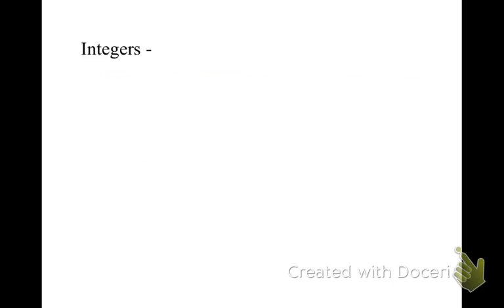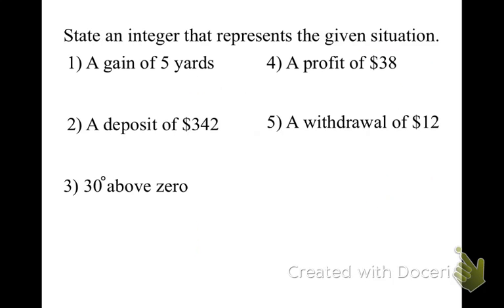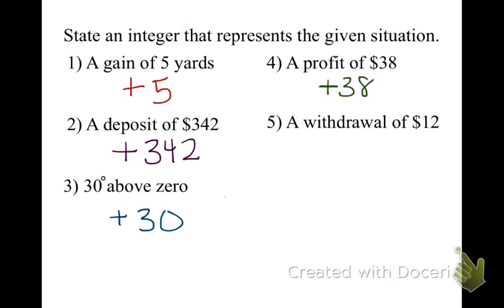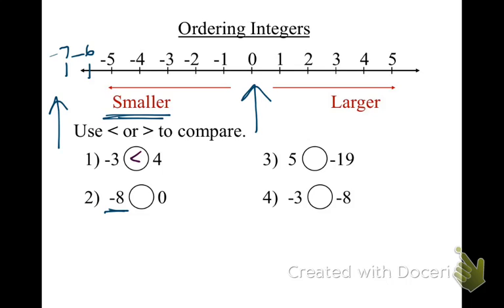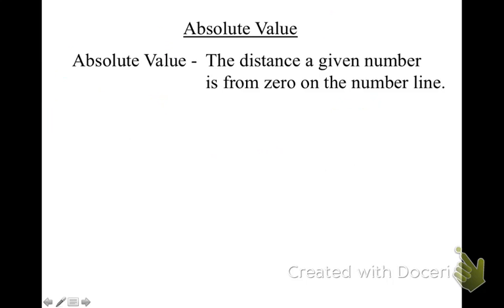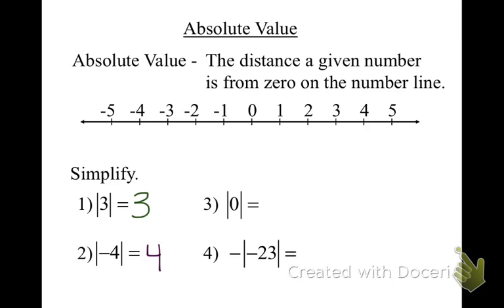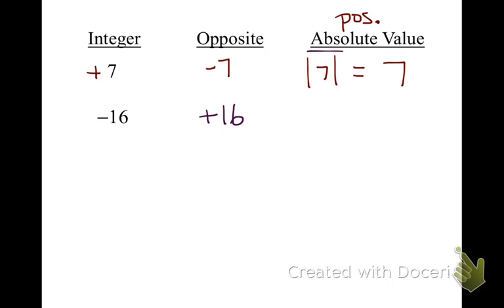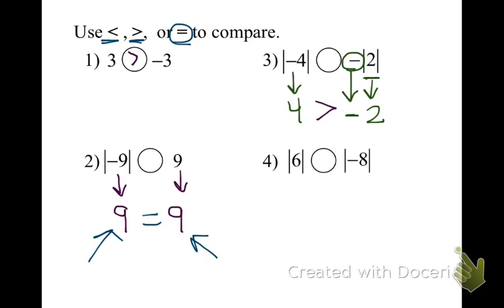integers and absolute value